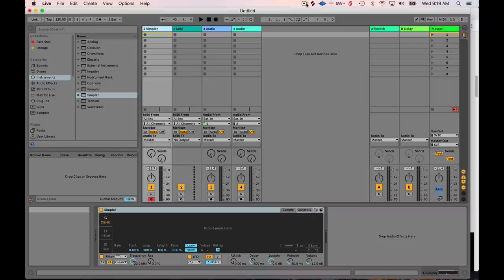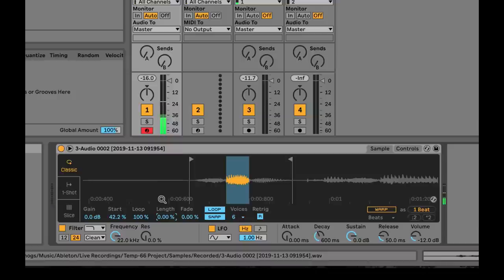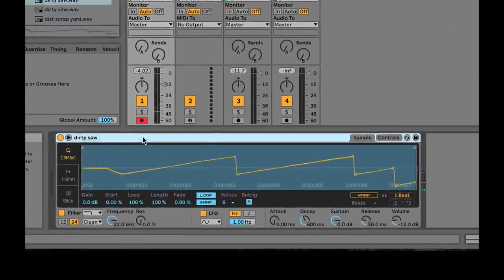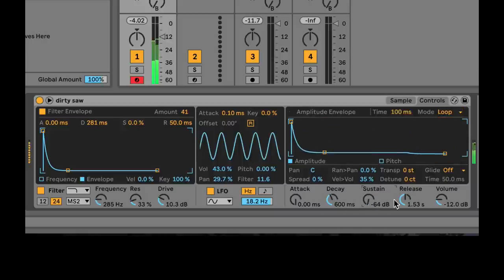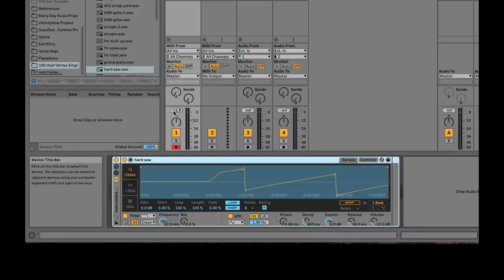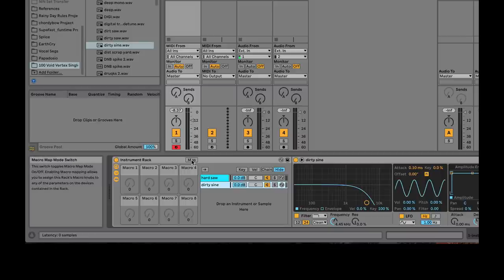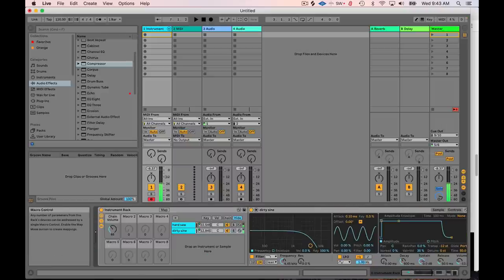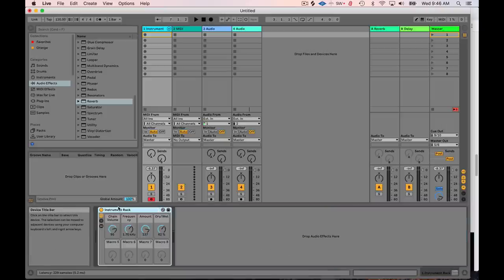Ableton Simpler Synth Tutorial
In this lesson we go over the very powerful and often overlooked Simpler device and how you can use it in conjunction with other ableton devices to create complex synth sounds. Ableton Live Lite and Intro users can do all this here as well. Here we loop raw single cycle waveforms that we import into Live and drop into simpler. We then expand upon this technique by grouping multiple simplers into an instrument rack, add effects, then map macro controls to create a fully original and awesome sounding synth!